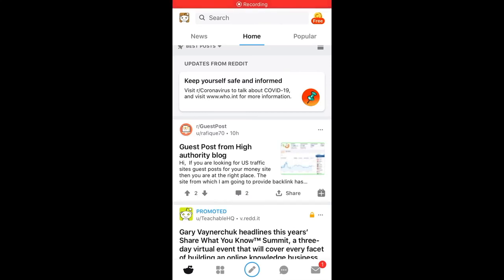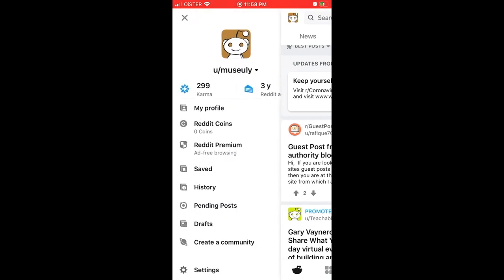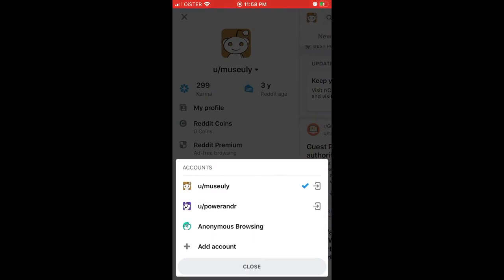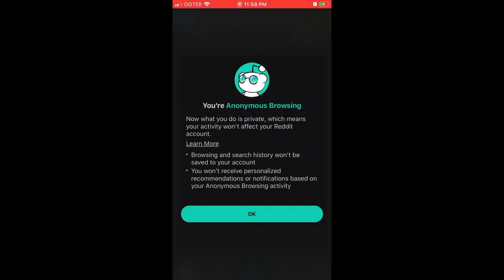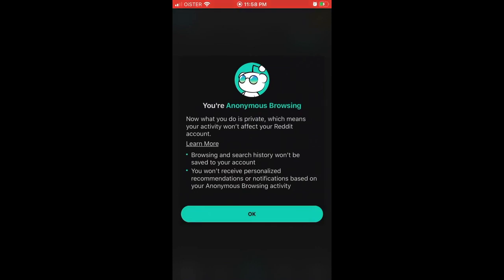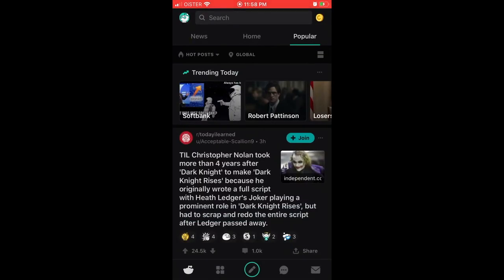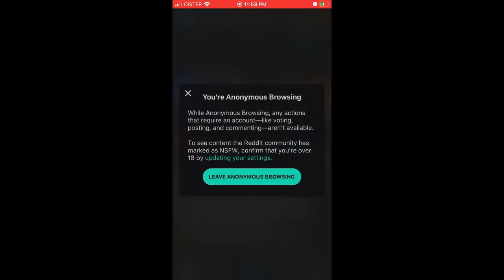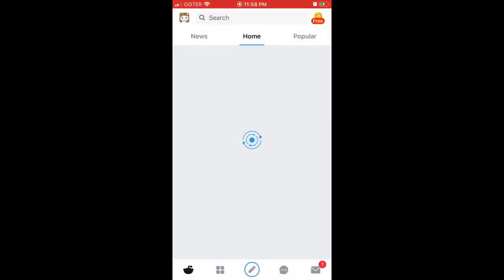How to enable anonymous browsing on Reddit?